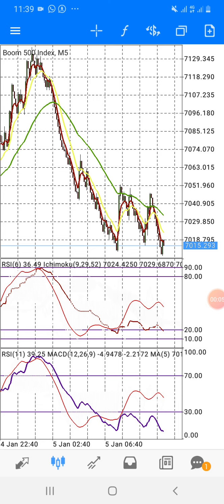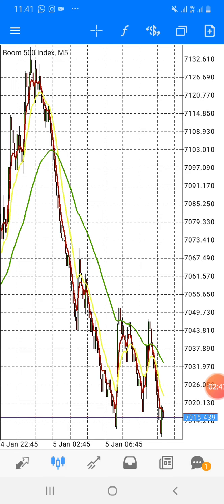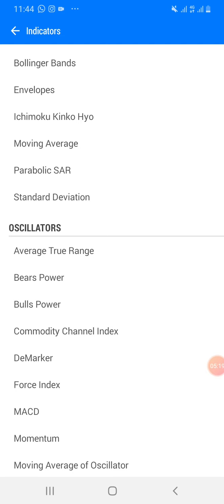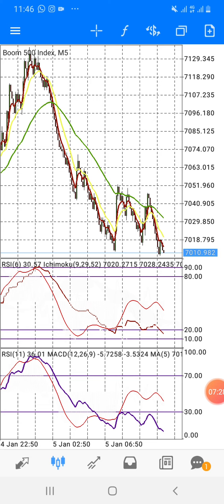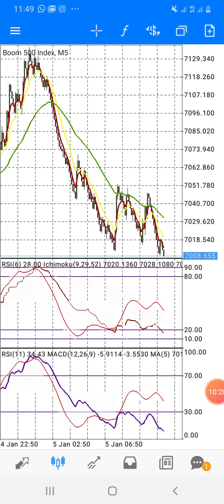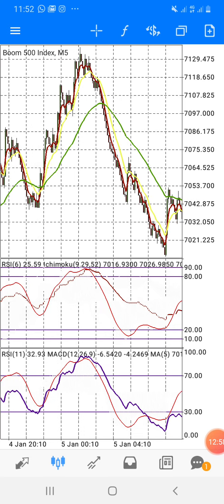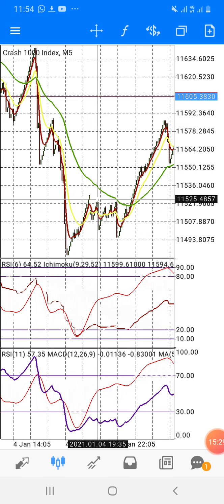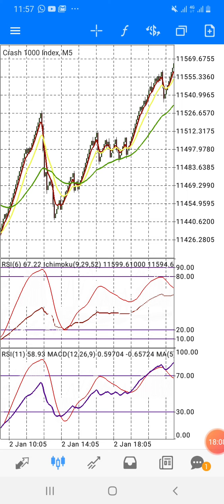BOOM AND CRASH NEW TRADING STRATEGY (2021 STRATEGY)!